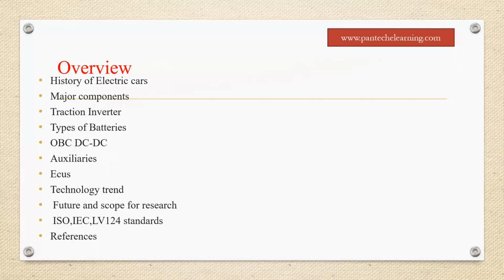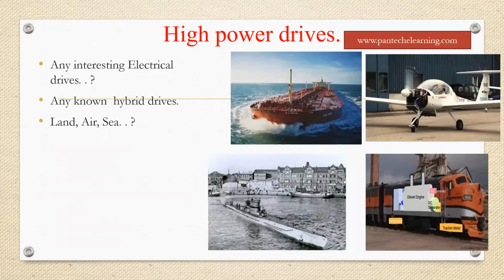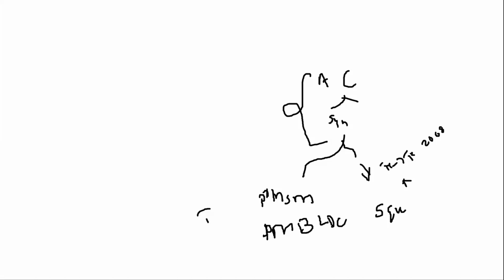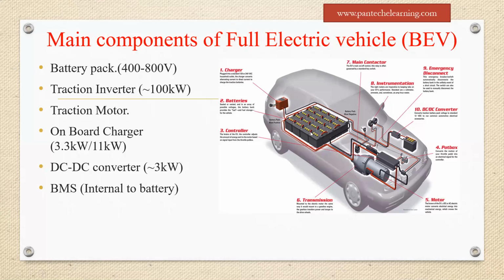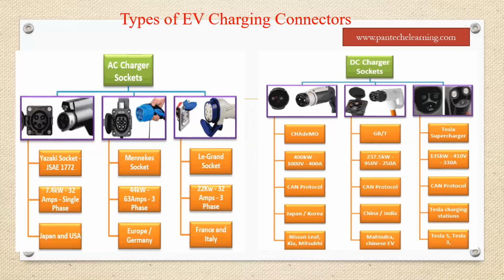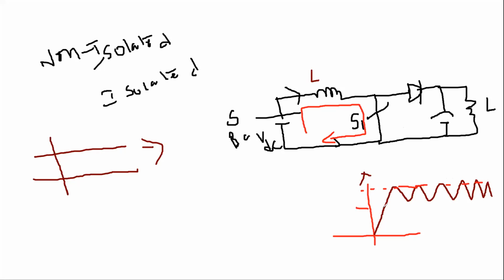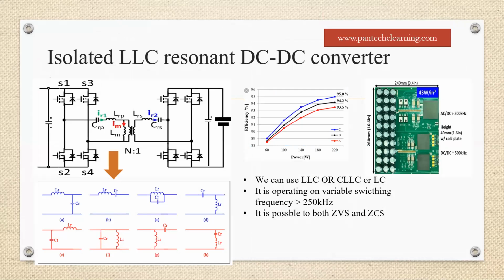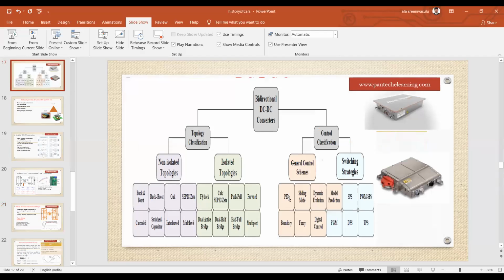WORKSHOP - ELECTRIC VEHICLE DESIGN - DAY1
ELECTRIC VEHICLE DESIGN USING MATLAB SIMULINK
MEENAKSHI SUNDARARAJAN ENGINEERING COLLEGE
KODAMBAKKAM CHENNAI 24